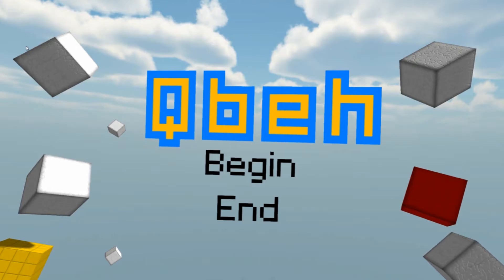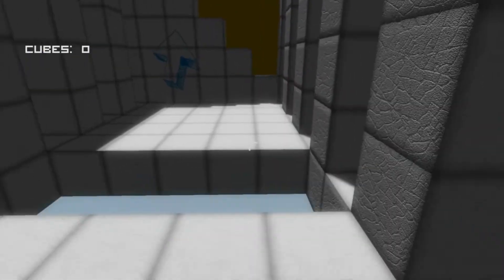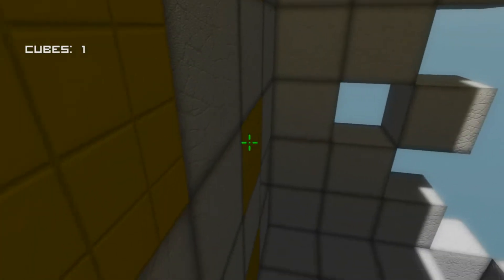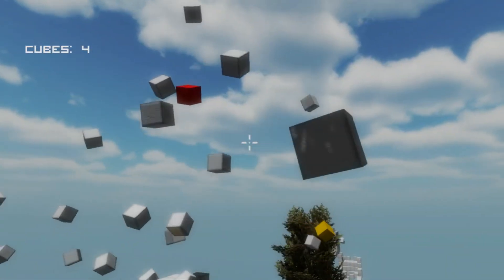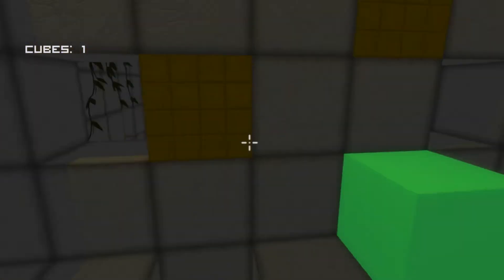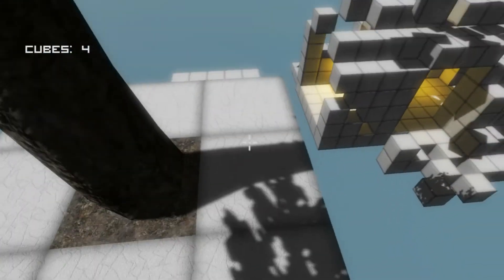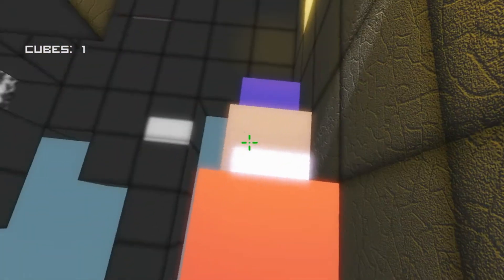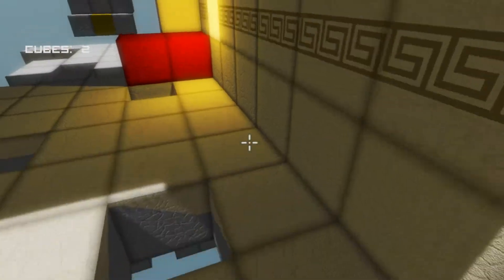KliptOu - Let's Look @: QBEH pt1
Kwazee and Momsie have a look at a game called QBEH which is on Desura. Its a puzzley cube game where you have to get from a to b by placeing a limited amount of cubes which you find by exploring.